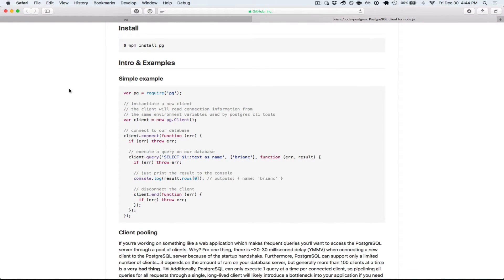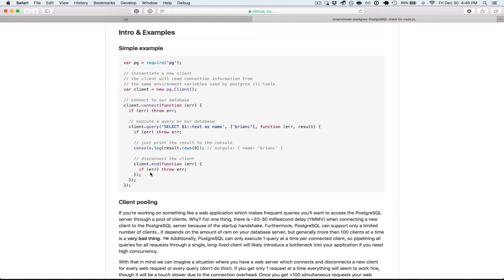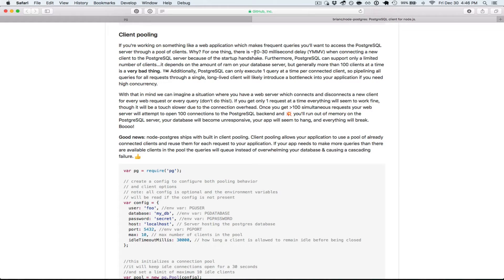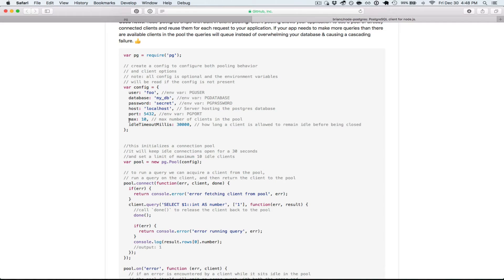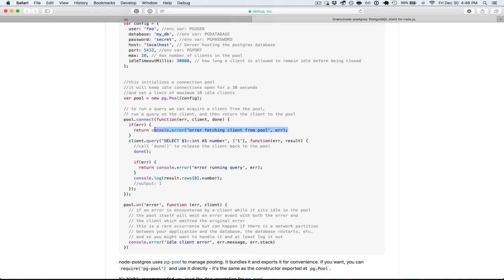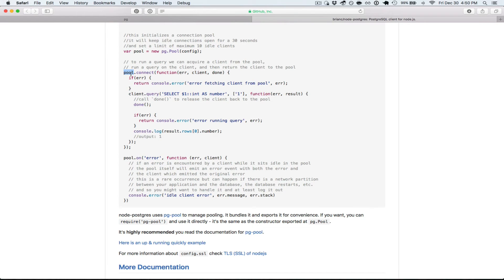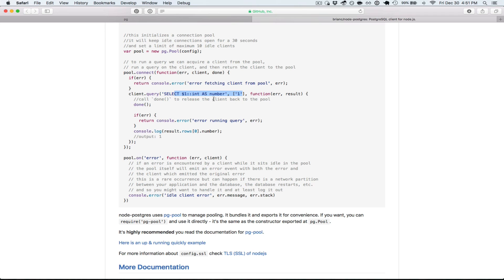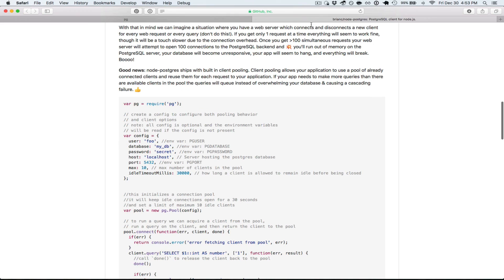Node PostgreSQL Client Connection Examples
This video explains the two connection examples written on the node pg github page. Brianc and others wrote this README document.

I do a code walk through and explain the concepts of a PostgreSQL client connection. I recommend using the client connection pool for the reasons explained in the README and video.